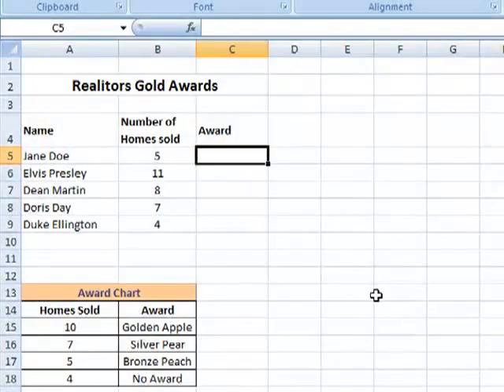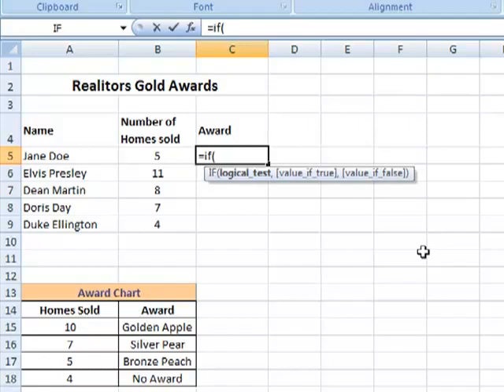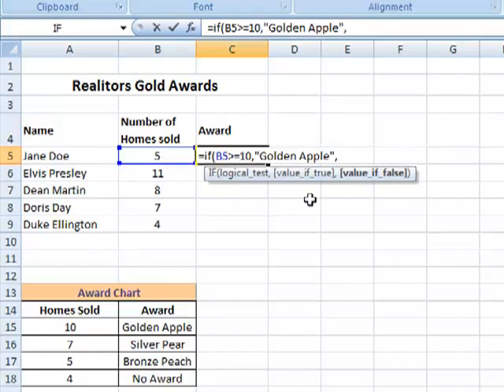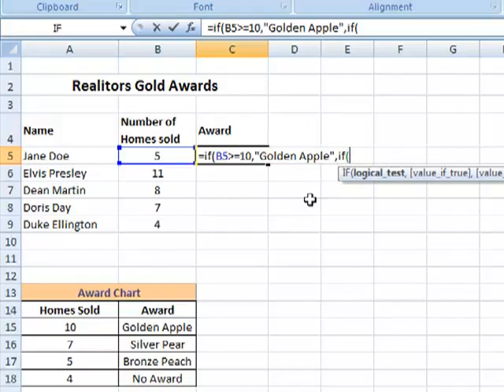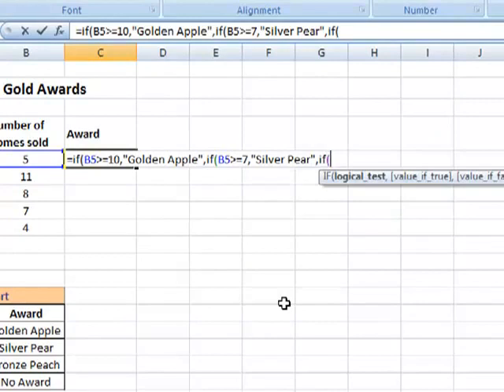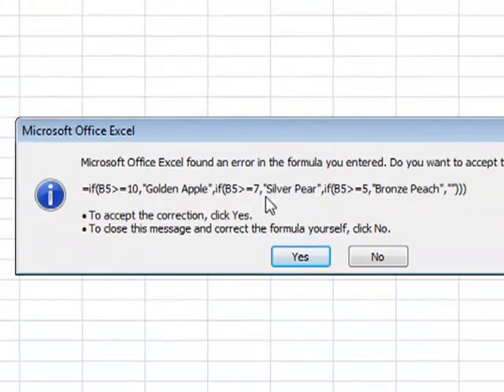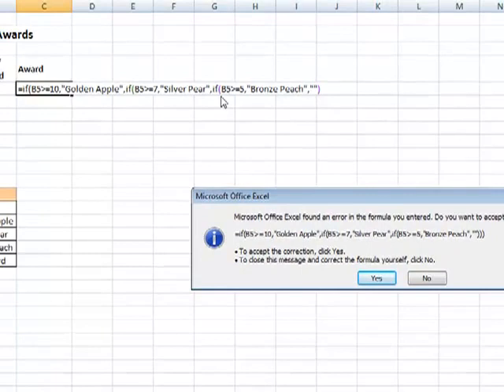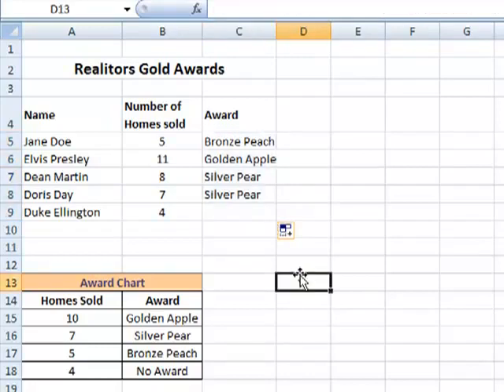Nested If Functions in Excel